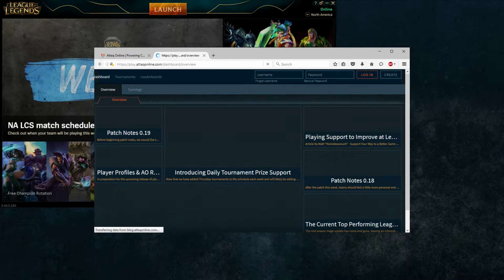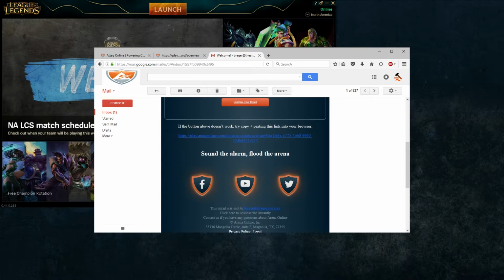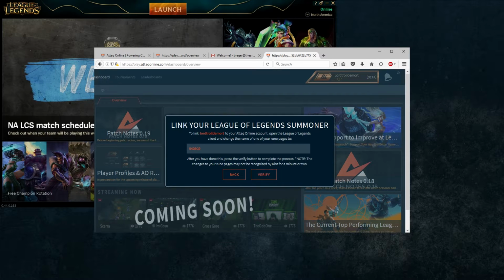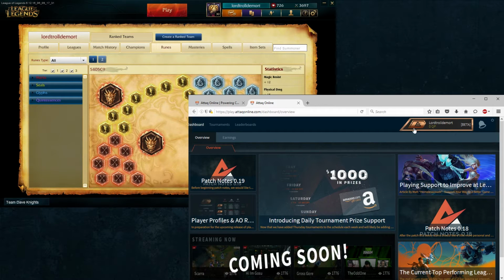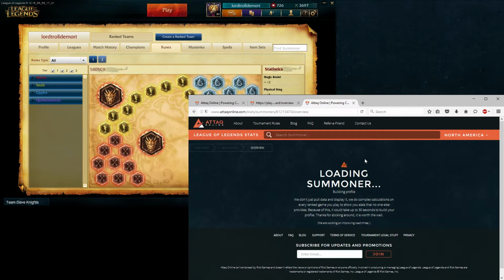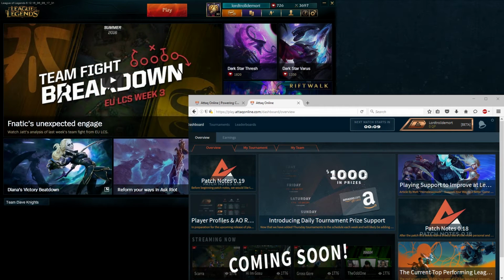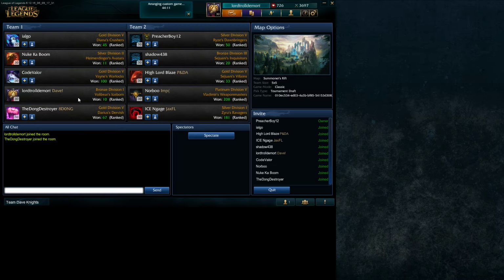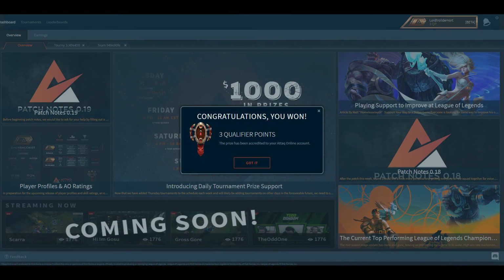Attaq Online Platform Walkthrough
A video walkthrough detailing the steps for creating an account at Attaq Online and competing in online tournaments.